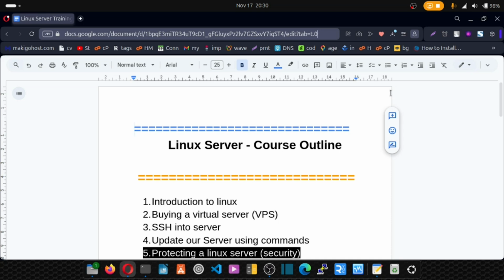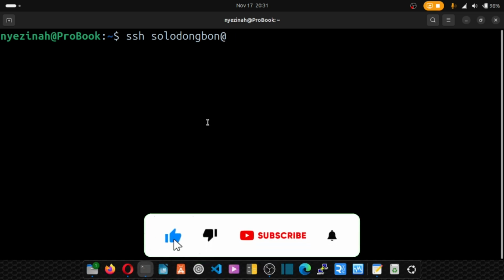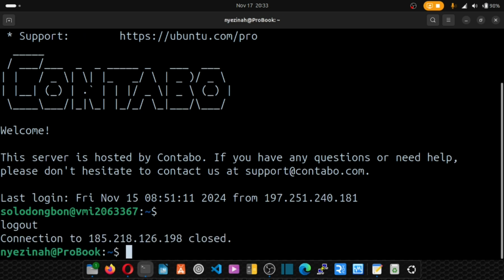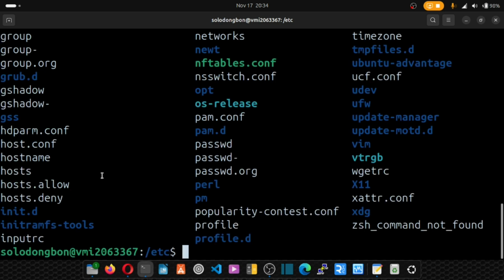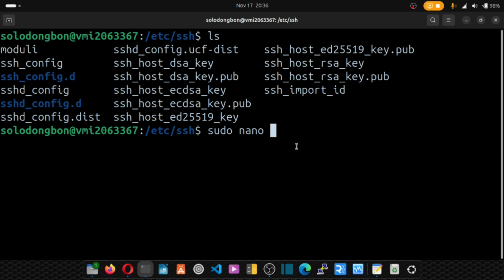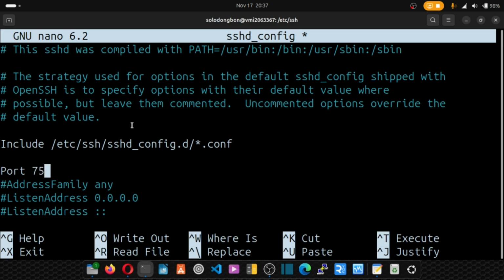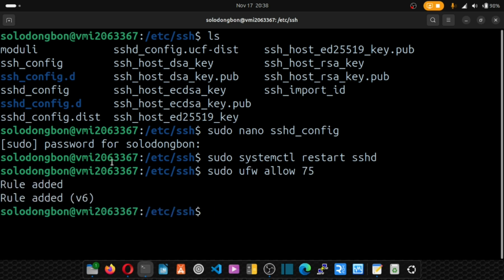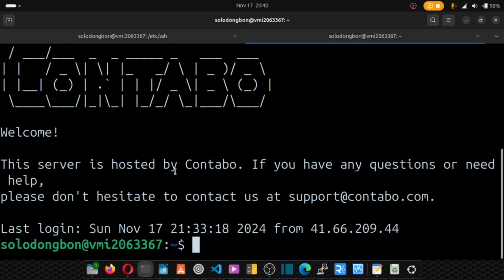How to Protect your Linux Server | Change your SSH port 22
Boost your Linux server security in just a few steps! Learn why changing your default SSH port (22) is essential and how to do it safely. Say goodbye to common attacks and keep your system secure like a pro! 🚀🔒

★ === Important Links=== ★